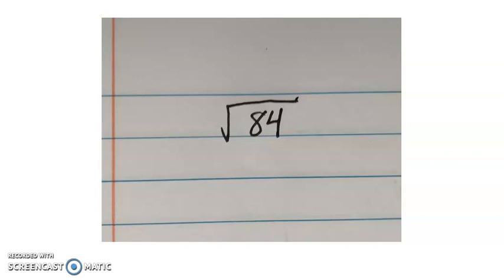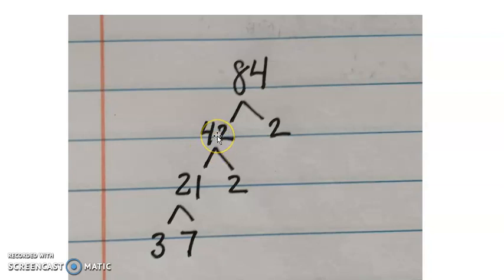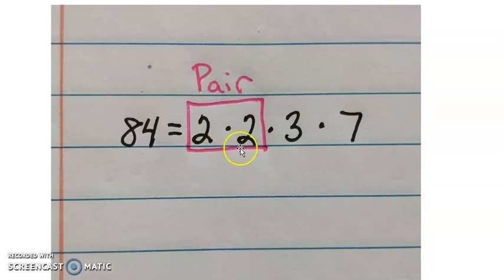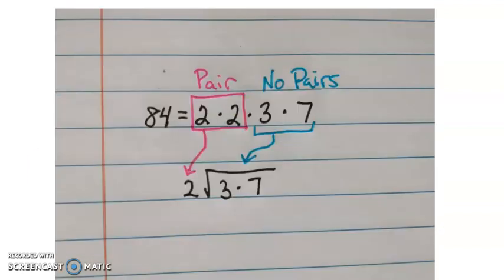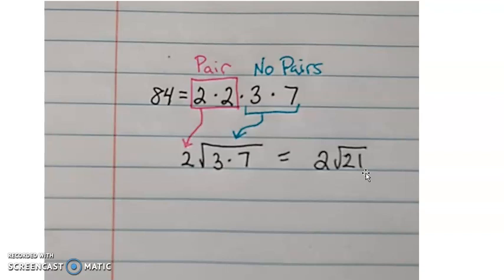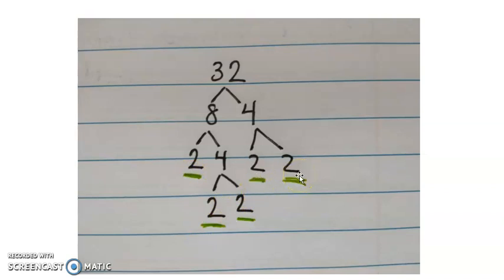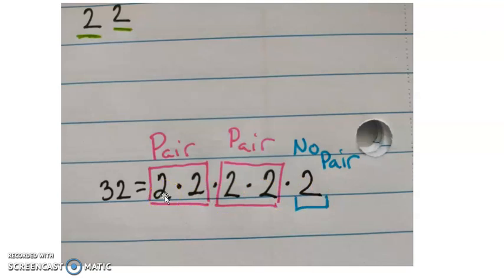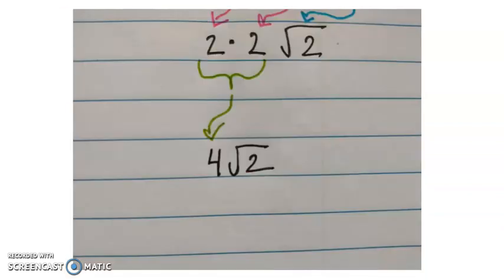Simplifying Radicals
This video describes how to simplify radical expressions.